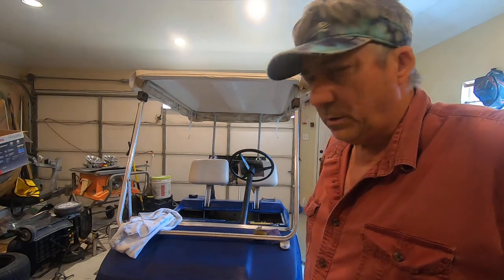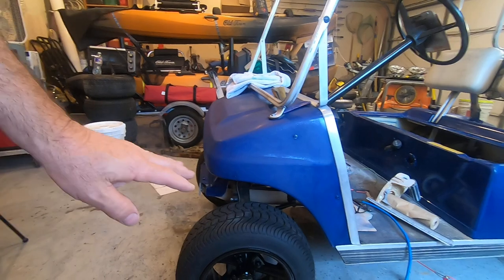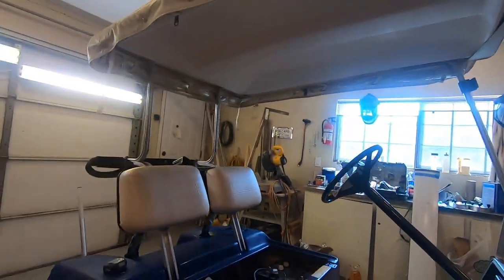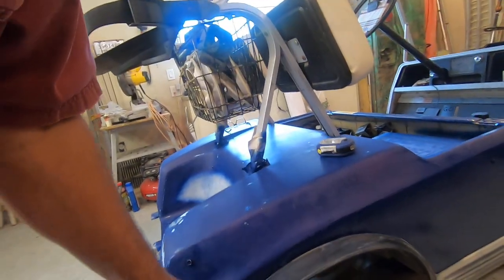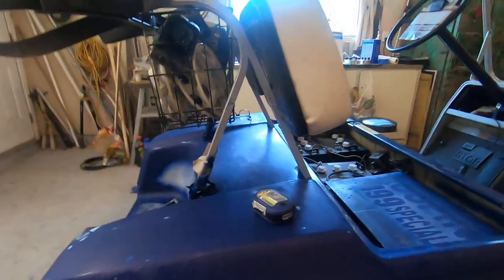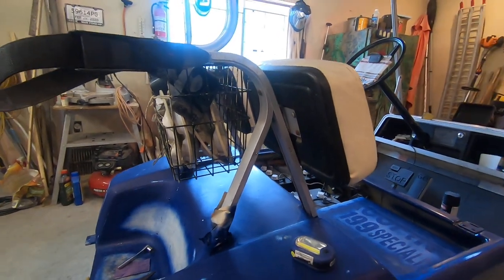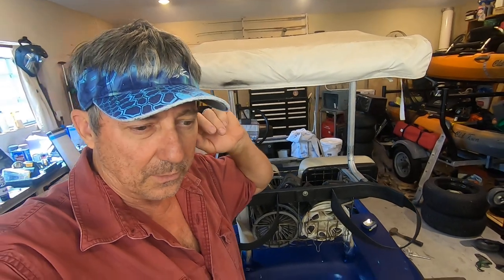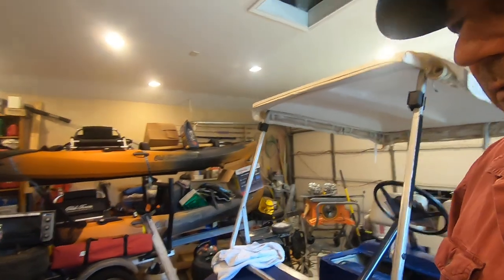1989 club car golf cart paint job and LED lights install prep and how to restore a golf cart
Rattler can paint by rust oleum, LED's by rough country, lift kit by SGC, tires by rubber co, explosive launch not included, rat rod golf cart it won't be just cleaned up.